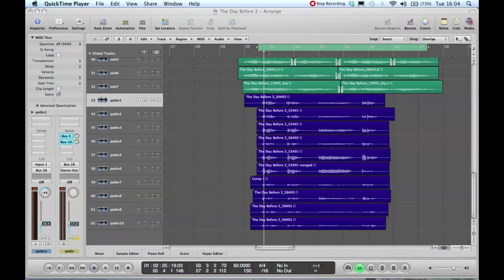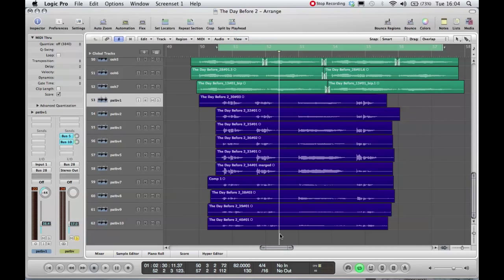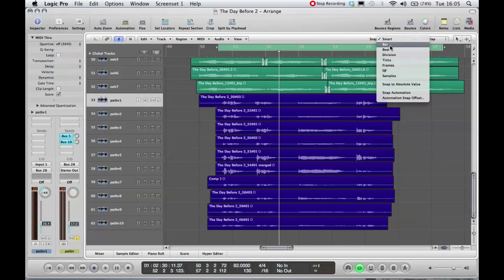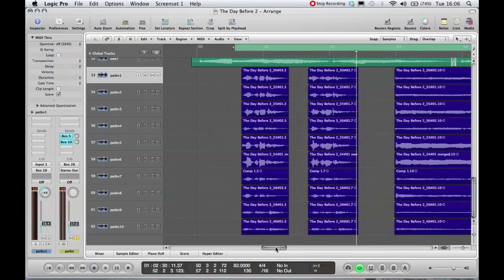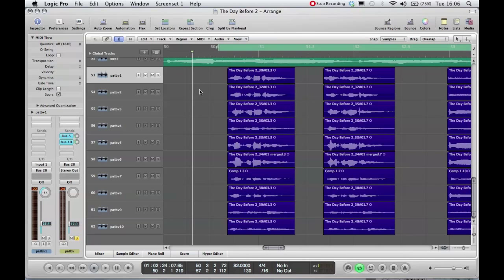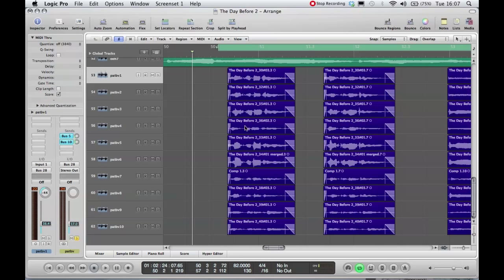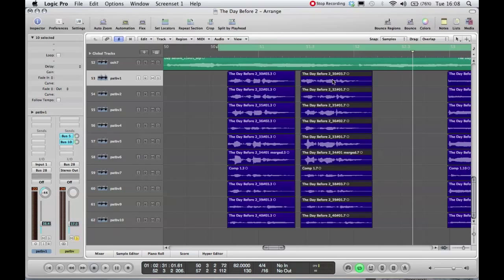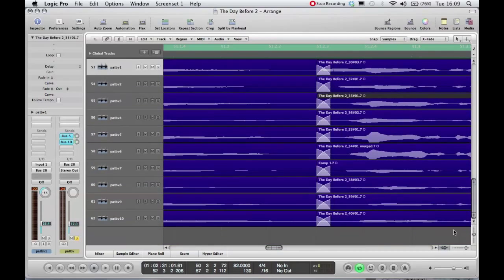Logic Pro tutorial #1 - vocal audio editing tips, marquee tool, crossfades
My first online Logic tutorial, covering some basic audio editing techniques.

0:33 using the marquee tool to trim multiple vocal tracks
2:44 creating multiple fades quickly
3:50 quick multiple crossfades

Thanks for looking. I'll probably create some more of these as and when people ask me for advice!

pm